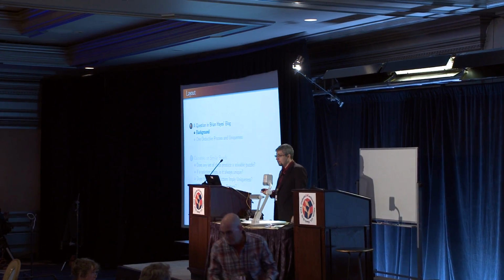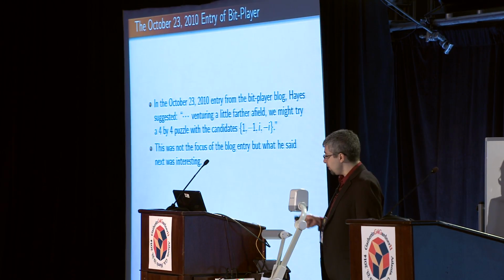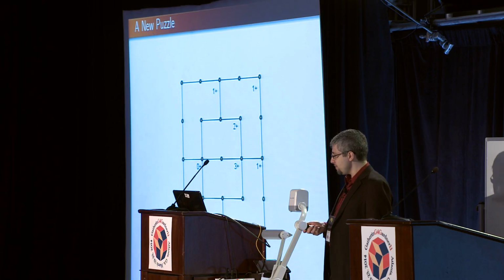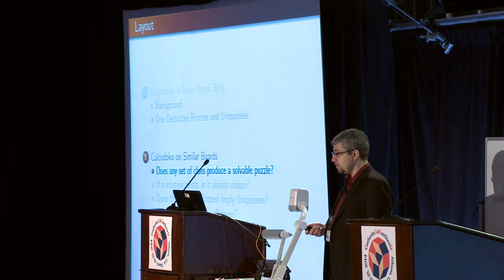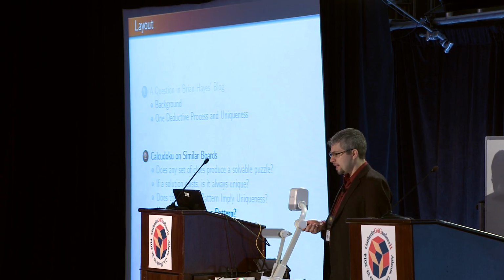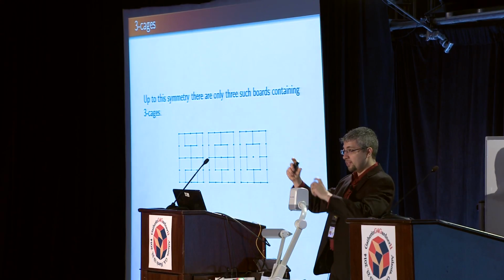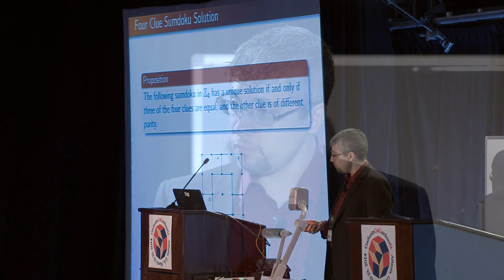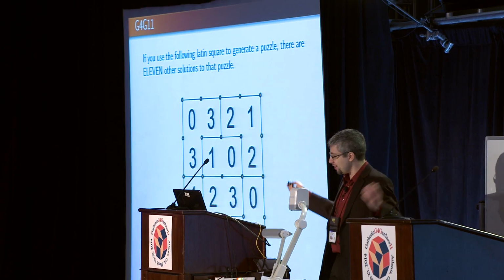David Nacin On a KenKen from Bit-player 03 21 14